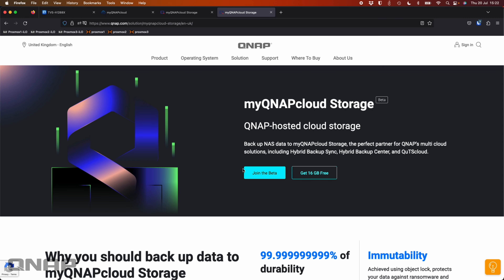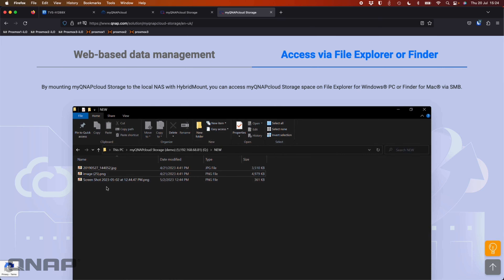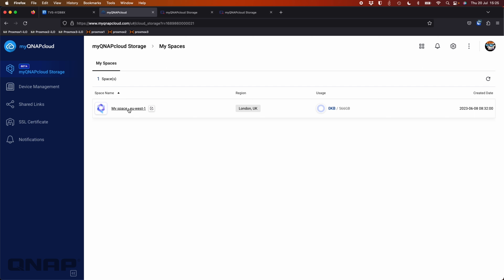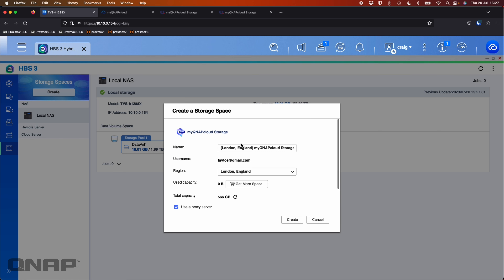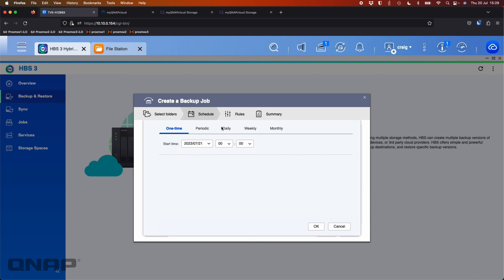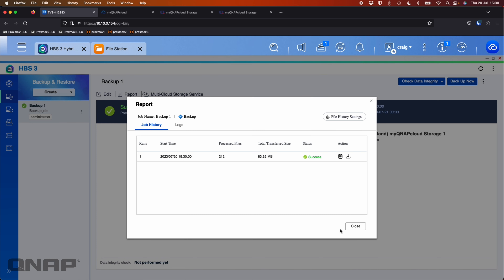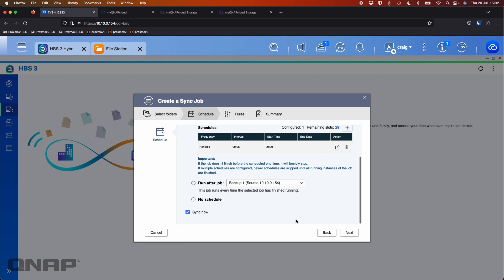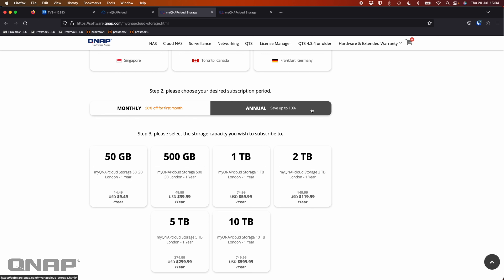Your Complete MyQNAPCloud Storage Setup and Backup Guide for Peace of Mind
From the 24th of August until the 24th of September 2023, we are offering 50Gb of additional storage for 1 year, all you need to do is email us at with your QNAP ID (email address) and we'll provide you with the additional storage!

myQNAPcloud Storage is a cost-effective cloud storage service designed to provide a seamless storage experience for QNAP device owners. You can securely store data on your QNAP NAS and easily sync it to the cloud. To ensure your privacy and data security, all the data will be automatically encrypted when stored in the cloud.

Managing data storage growth is a challenge for most users in this era. myQNAPcloud Storage is a cloud storage service designed to provide a seamless storage experience for QNAP device owners. You can securely store data on your QNAP NAS and quickly sync it to the cloud. To ensure your privacy and data security, all the data will be automatically encrypted when stored in the cloud.

myQNAPcloud Storage offers different storage plans to meet different needs, ranging from smaller spaces for general users (50 GB) to larger spaces for advanced users with more storage needs (20 TB). Seamlessly integrated with QNAP applications such as Hybrid Backup Sync and HybridMount, myQNAPcloud Storage provides a comprehensive data management solution that allows users to quickly expand their NAS storage to the cloud.